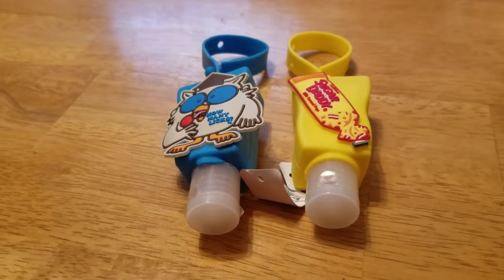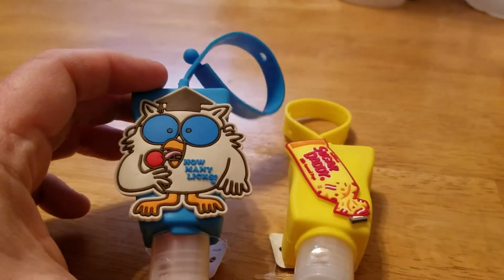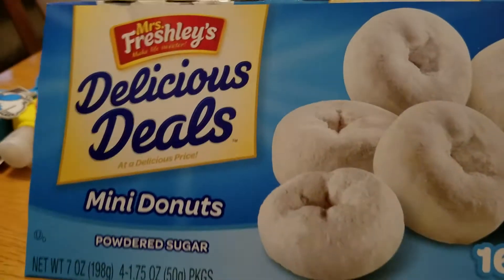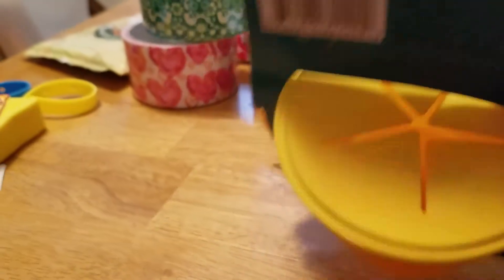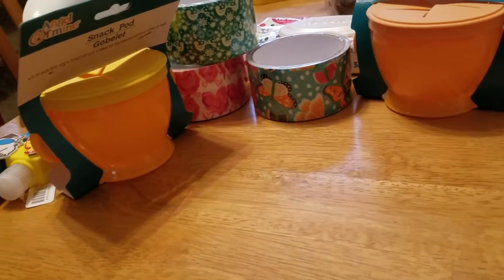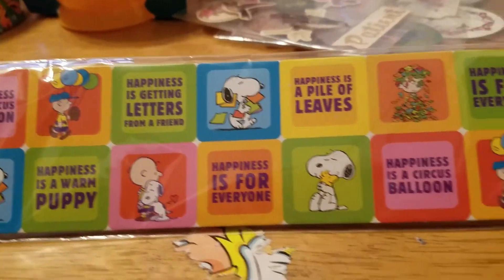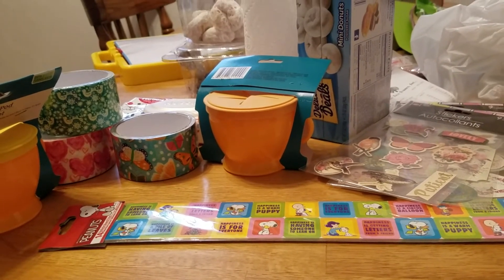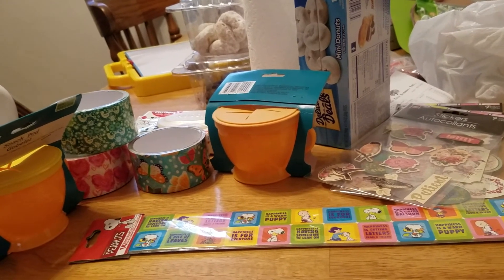Small Dollar Tree Haul 1/30/17